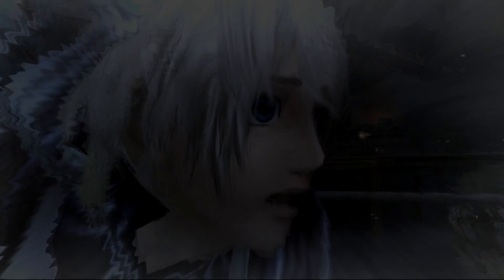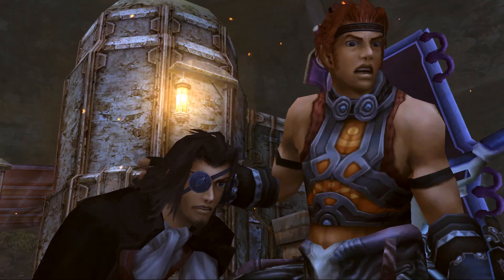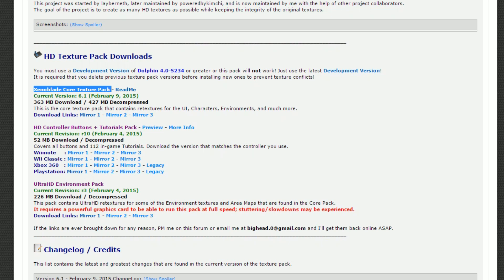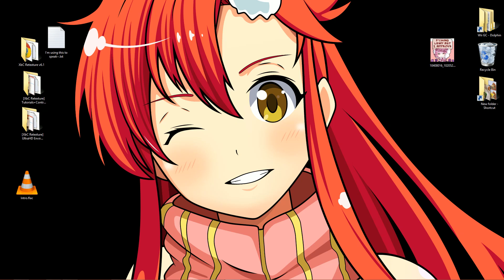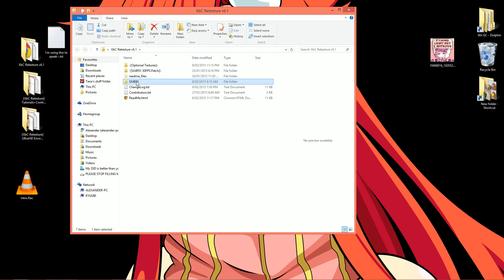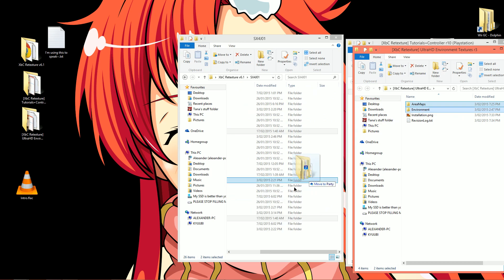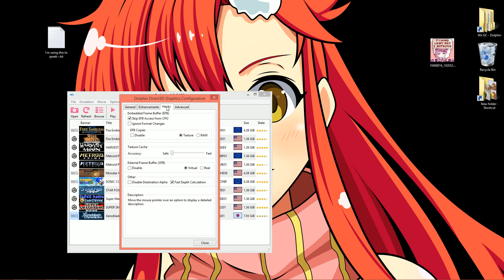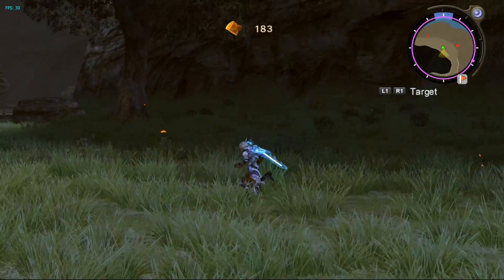How to Install HD Textures for Xenoblade Chronicles! [Dolphin]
New and updated for the latest version of dolphin at the time of uploading!
To configure your controller, make sure you set your wiimote  settings to "Classic"- it's in the "Extension" section. All your keybinds should be put in that section!
Uploaded by: Sapphire
If you use Adblock, consider whitelisting our channel, the ads really help us!
What videos would you like to see next? Tell us!
Any Game or Anime related content on this Channel/Video is generally not owned by us and is not intended to breach copyright. We work hard!

The channel is run by Tana , known as "Sapphire", Ben, known as "Darkyellowz" and Jake, Known as "Feenix"

Any video on this channel uploaded before 1st August, 2013 was created solely by Sapphire, under the channel name "Sapphire Feenix"